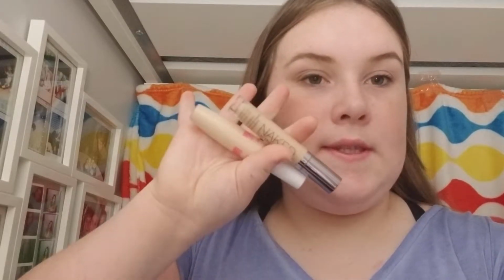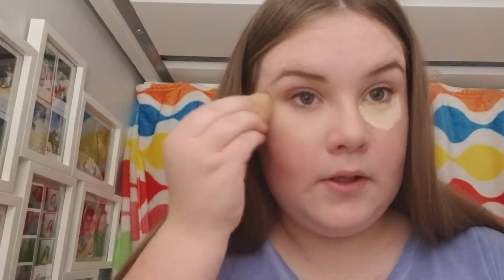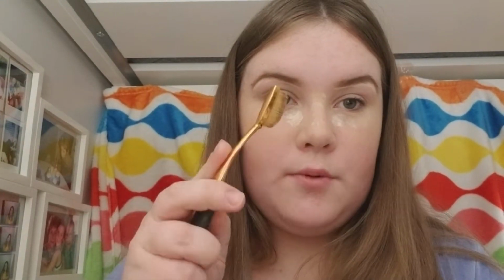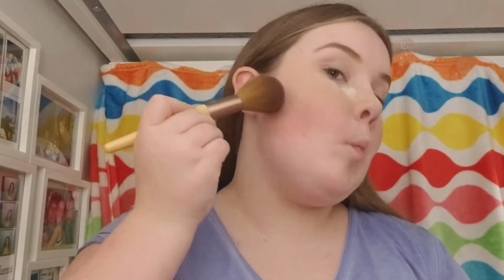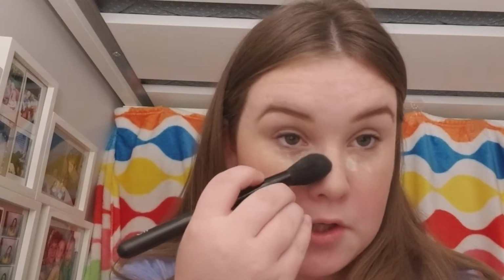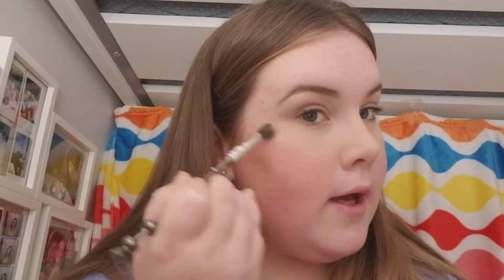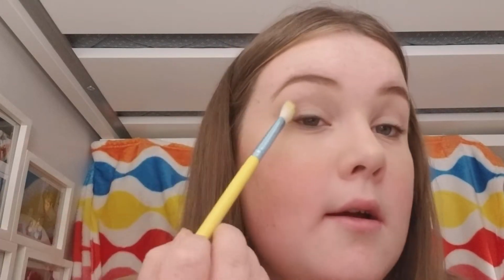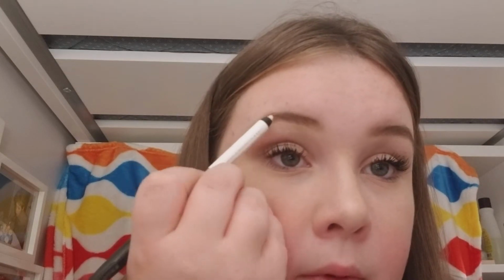MY EVERYDAY MAKEUP ROUTINE || Mackenzie 101